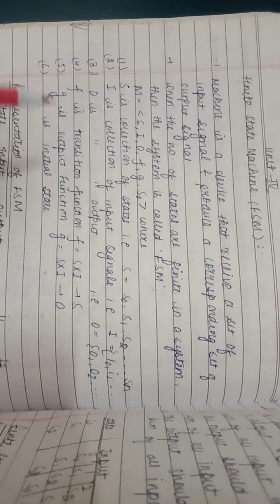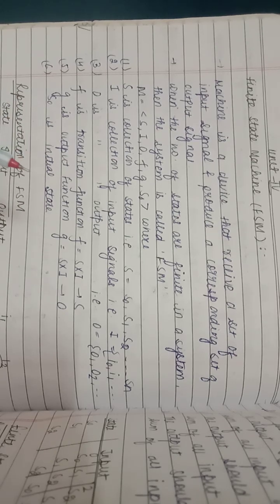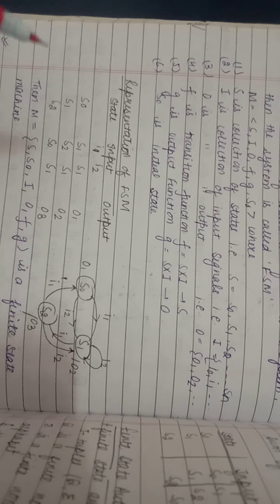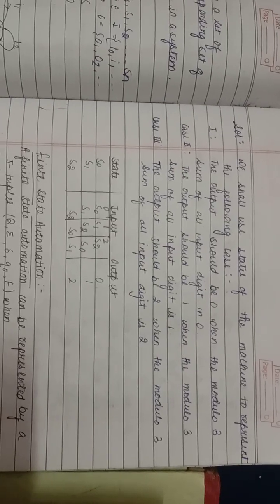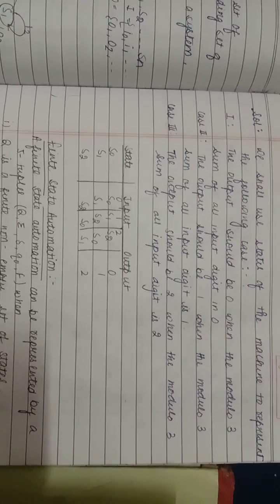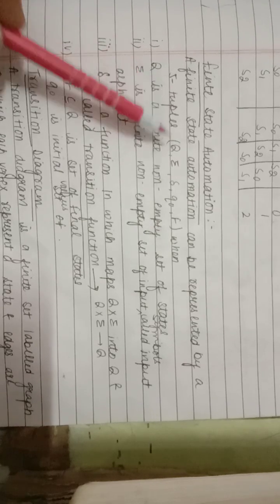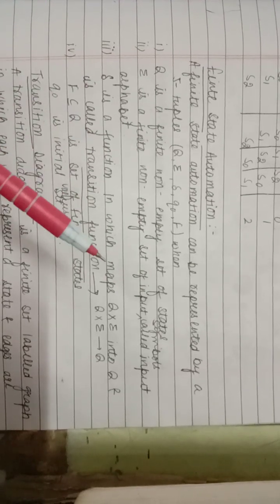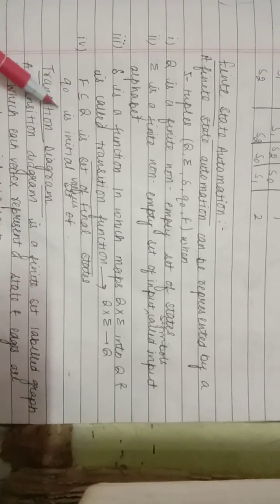Finite state machine